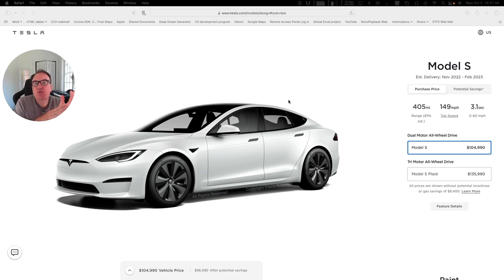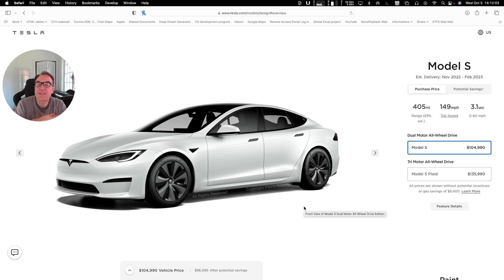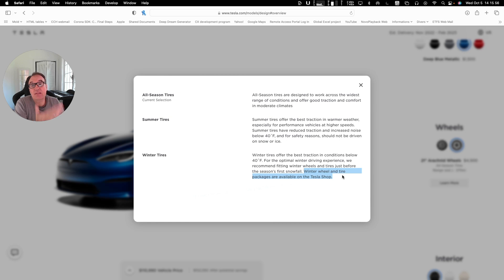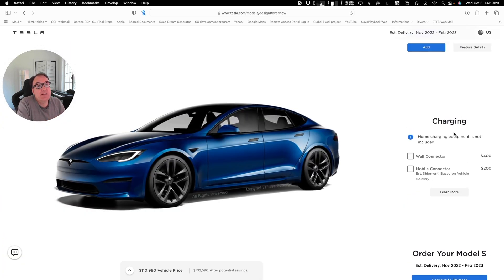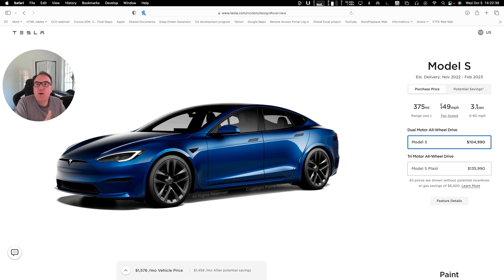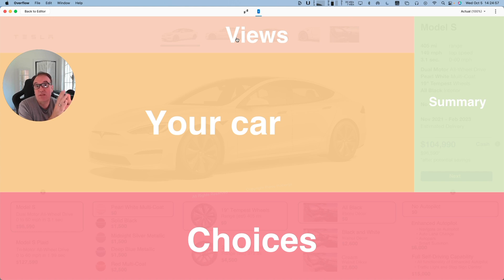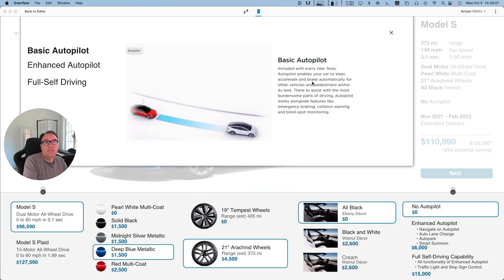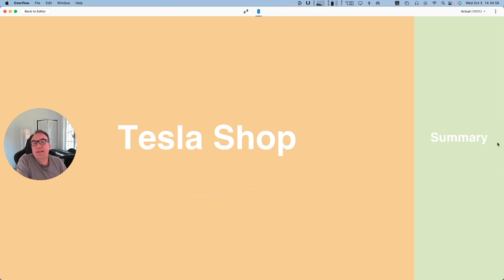Tesla Model S Configurator REDESIGN - UI/UX Review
How I would have designed Tesla's Car Configurator

In this video I do a UX review of the current UI/UX design of the Tesla Model S configurator and I present a prototype of how I would have designed it.